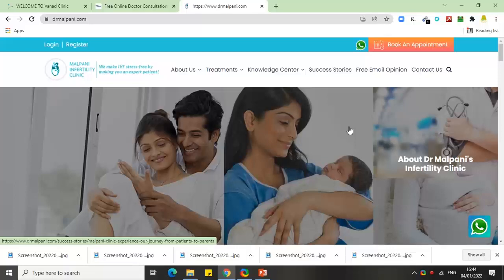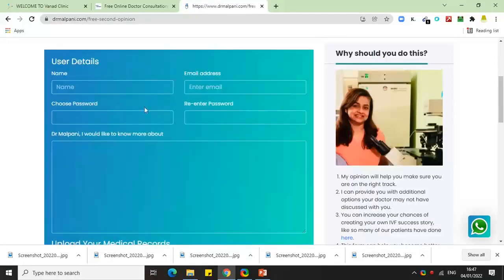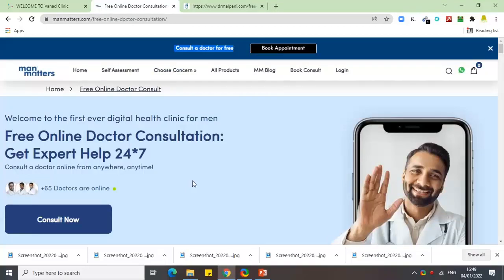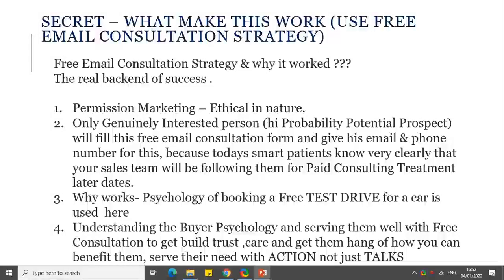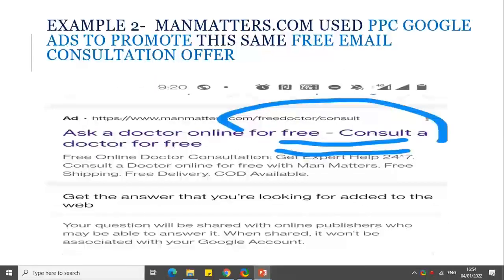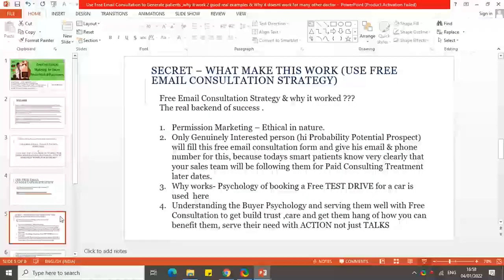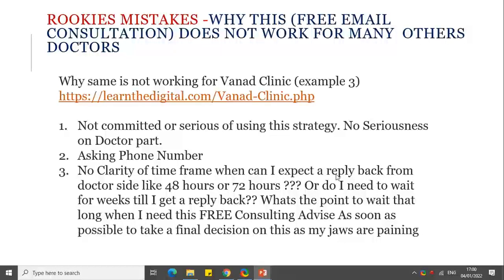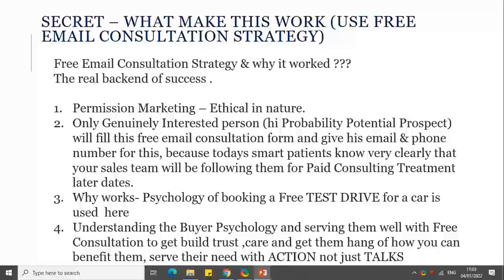2-Use Free Email (Or Tele) Consultation To Generate Patients ,Why It Work 2 Good example